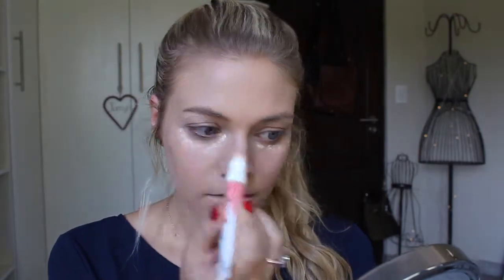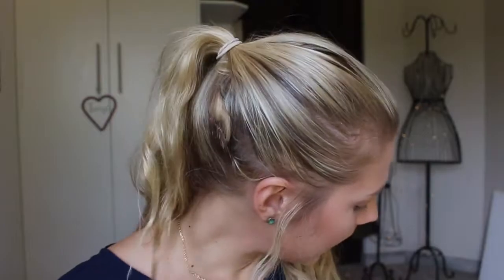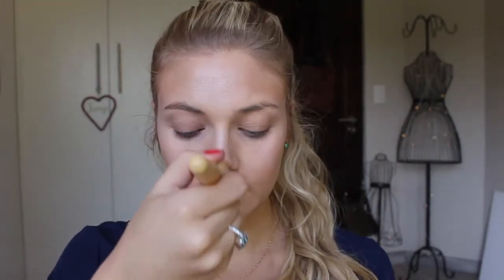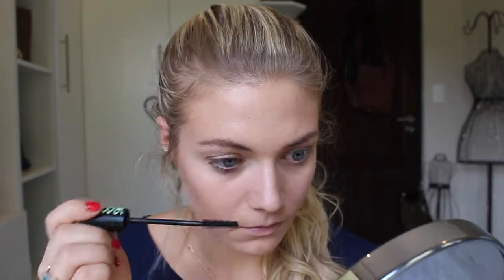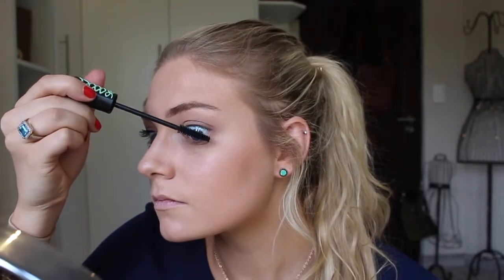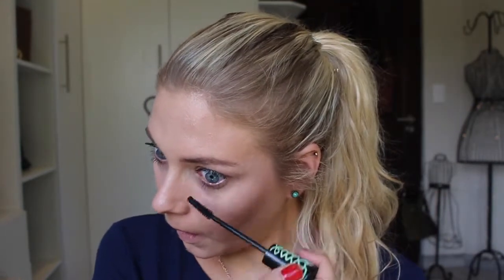'NO MAKE UP' MAKE UP TUTORIAL | FashionFundi